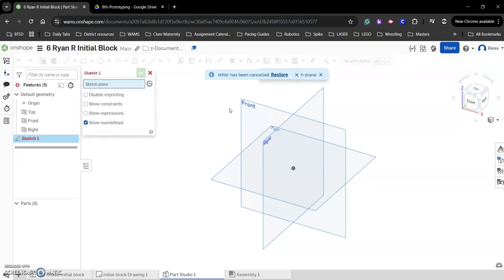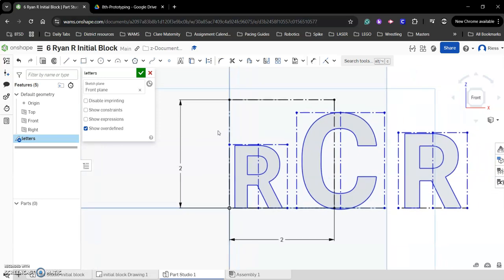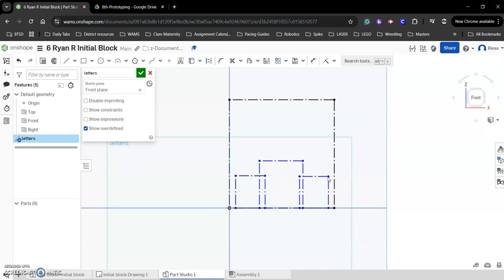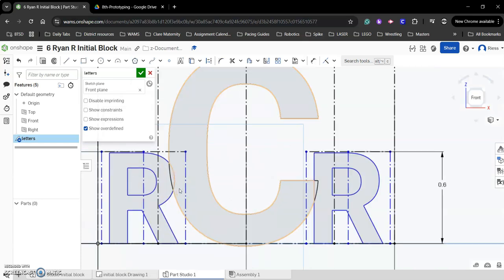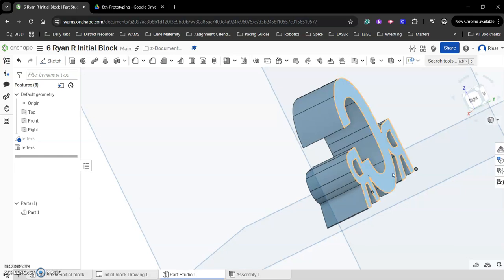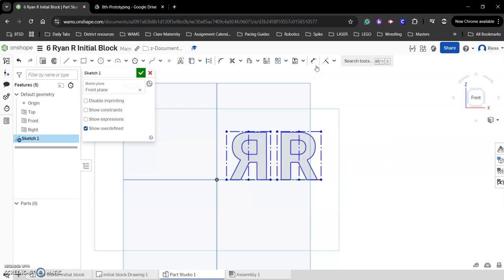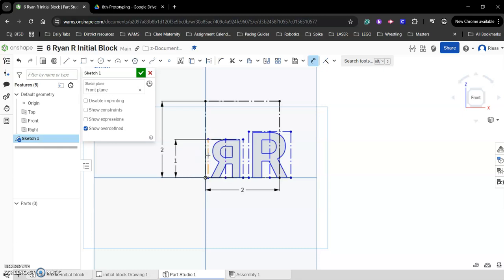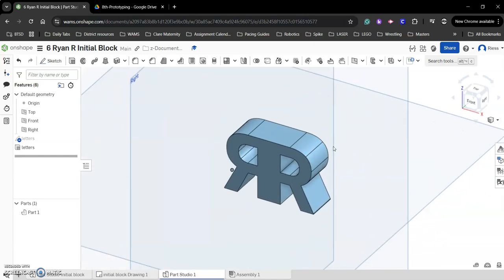Initial Block Extension